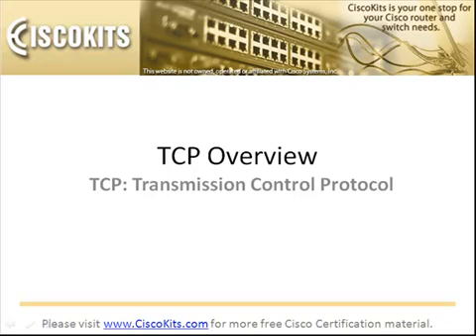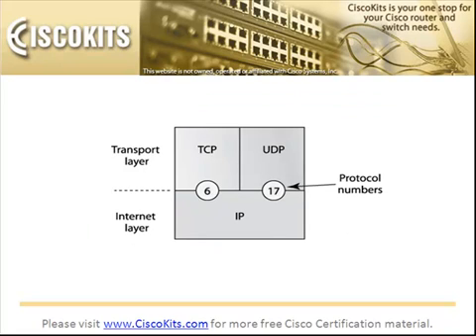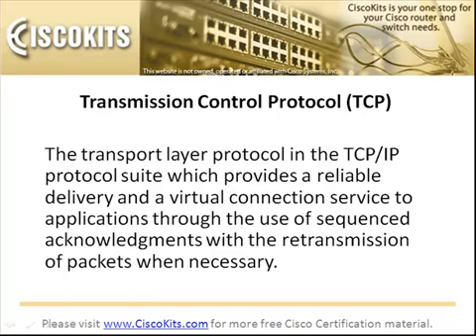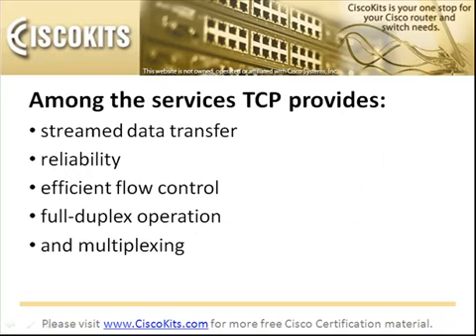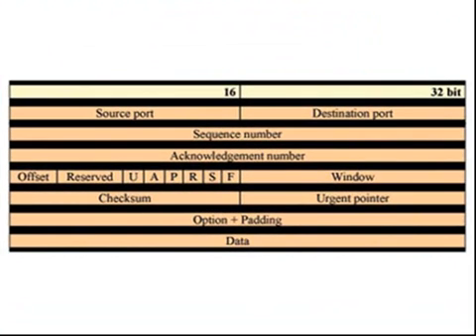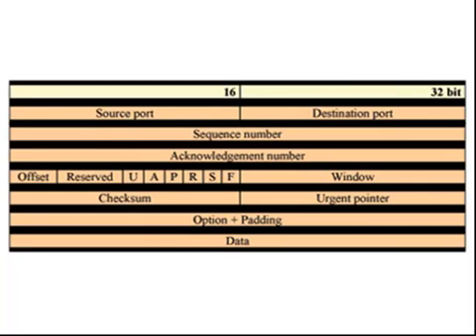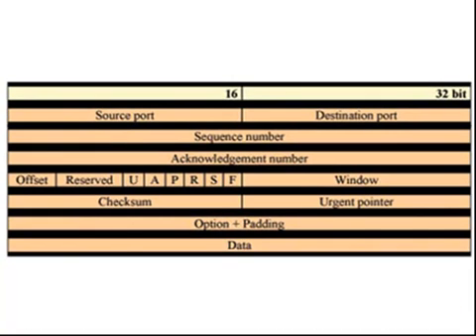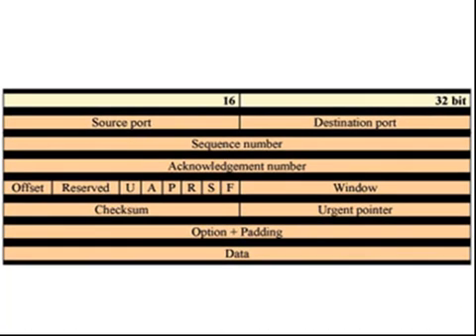CCNA Certification: All about the Transmission Control Protocol (TCP)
CCNA certification video covering the topic of how the Transmission Control Protocol (TCP) works in your network.